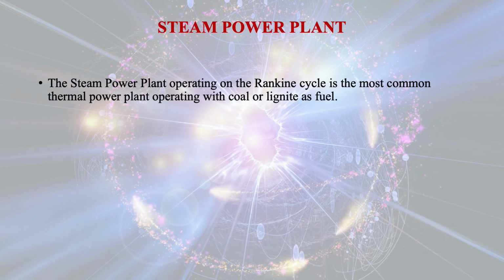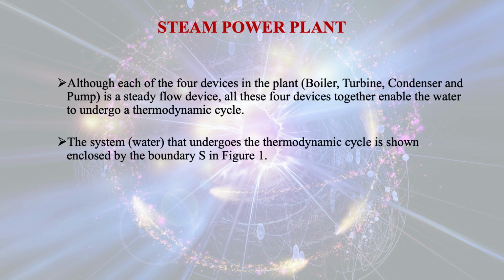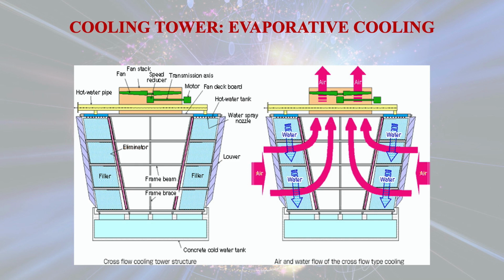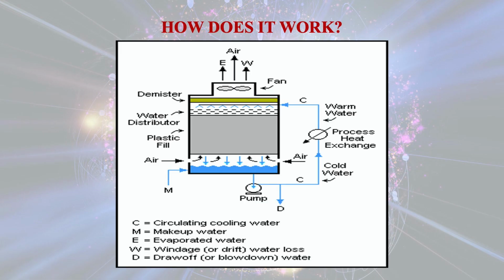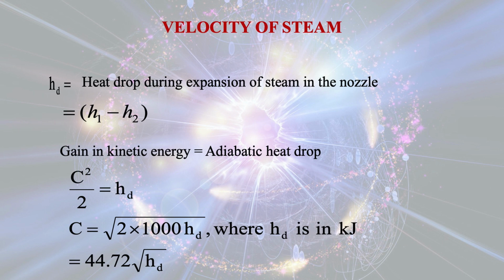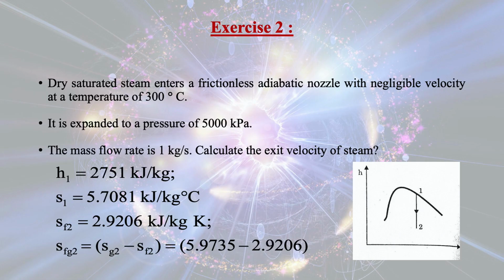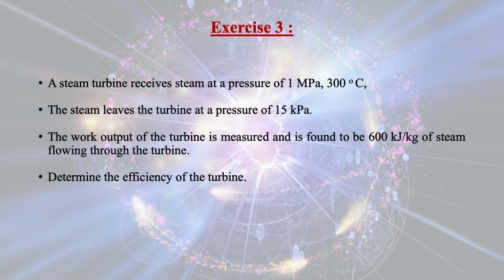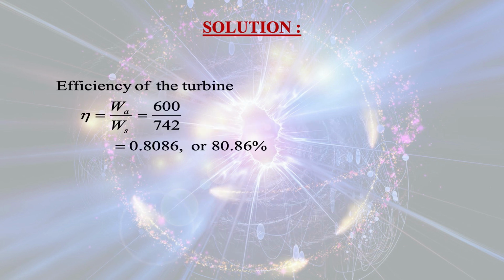m16 Steam Power Plant